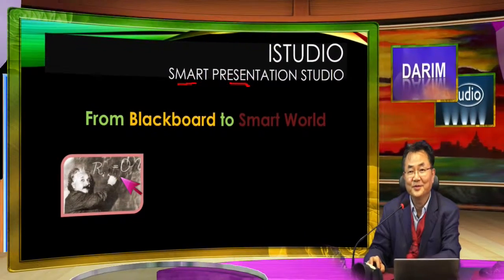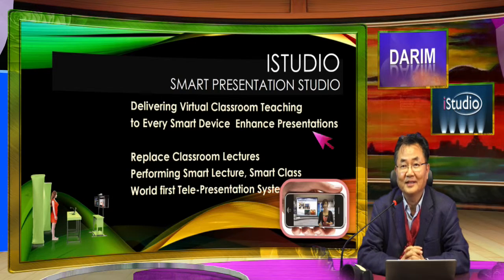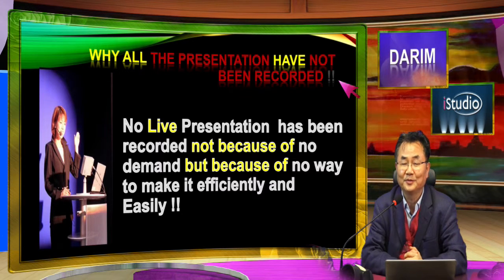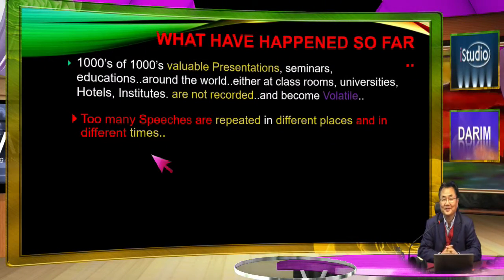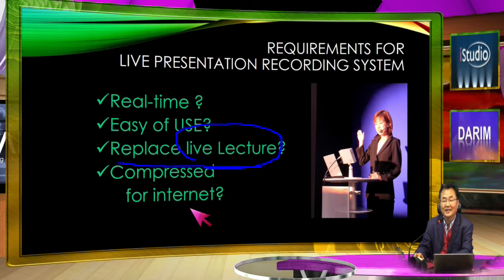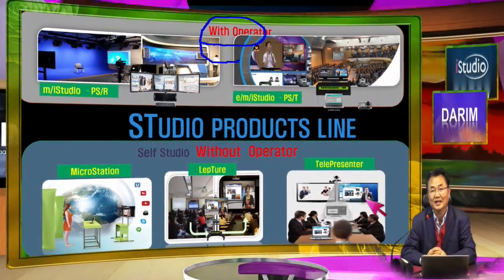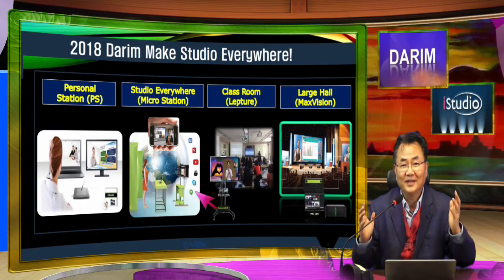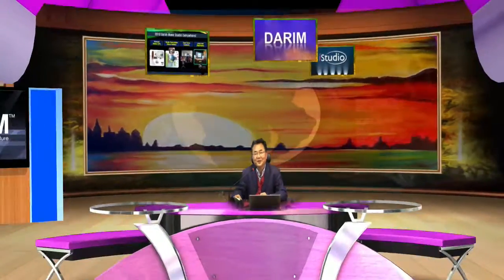istudio 2018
Studio 2018 ready to make your presentation to show everywhere, not only in Realtime presentation over the world but also it will be shown forever. Emphasising watching iStudio video could be better than watching the live class. ( sorry Korean English)